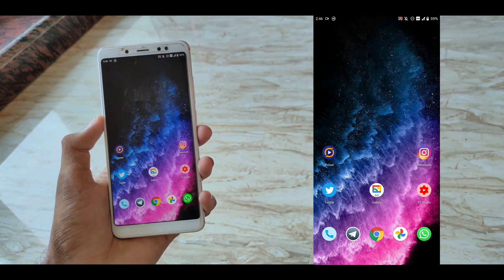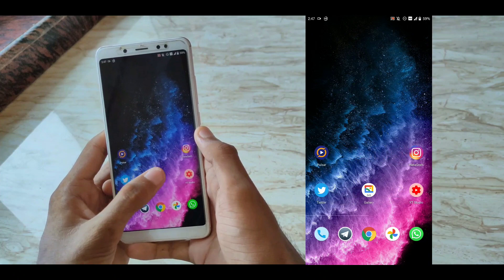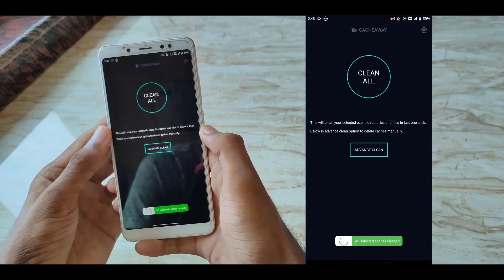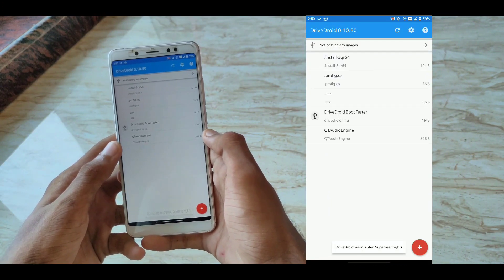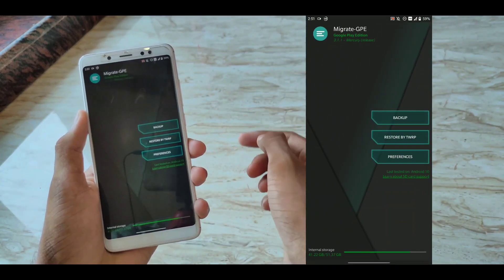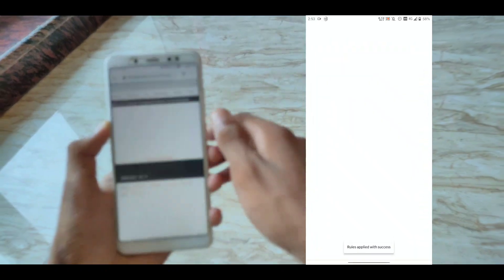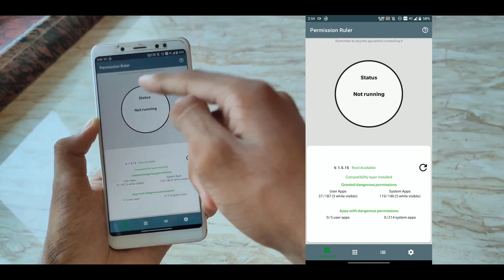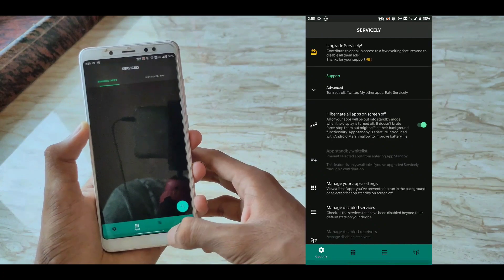10 Best Android Root Apps ! Must Have Rooted Android Apps in 2020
Heyy Guys This is Ayush, in this Video I WIll Show You Top 10 Powerful and Must Have Apps for Rooted Android 7/8/9/10/11 Devices
Timestamps:
00:00 Intro
00:09 Dumpster
01:00 Solid Explorer
01:51 Accubattery
01:17 CacheAway
02:35 DriveDroid
03:07 Migrate
03:49 AFWall+
04:36 Lawnchair 2
05:00 Permission Ruler
05:40 Servicely

TOPIC COVERED :
tips tricks,
how to,tutorial guide,mrinal saha,techwiser,best root apps,best apps for rooted android,best apps for rooted android xda,best launcher for rooted android
must have root apps,